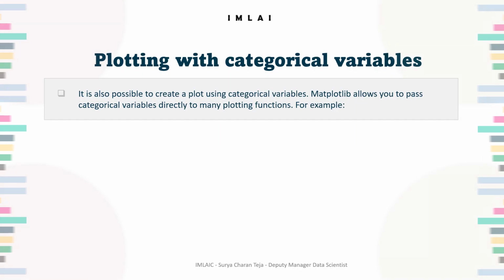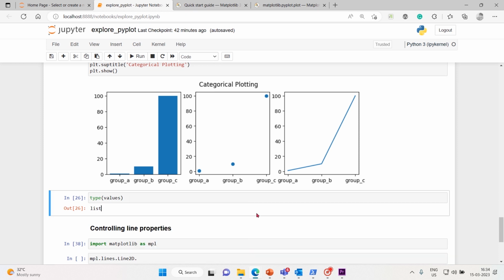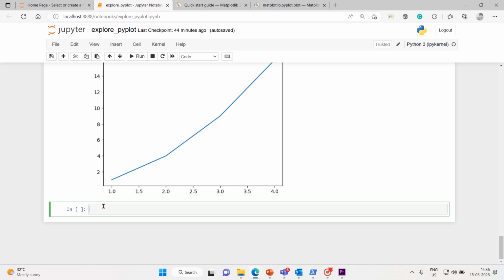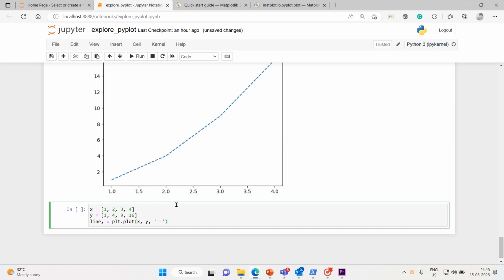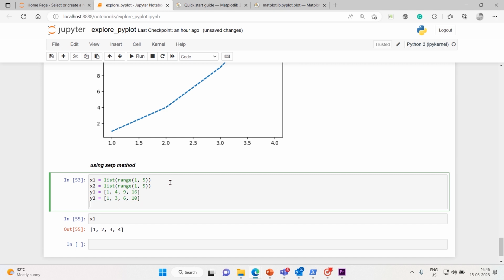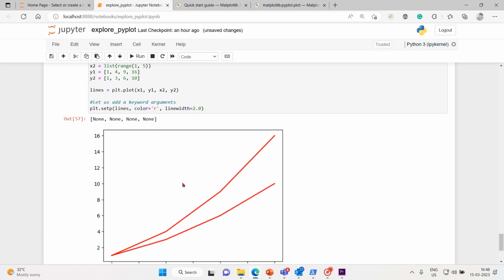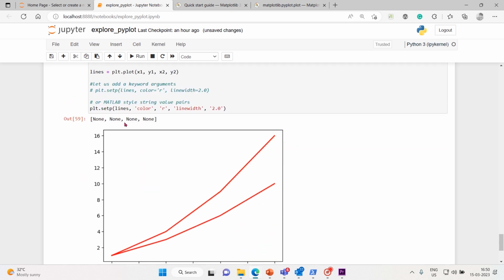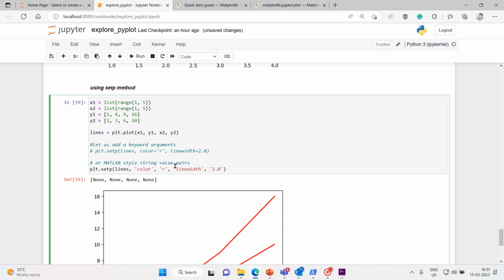29 controlling line properties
29 controlling line properties